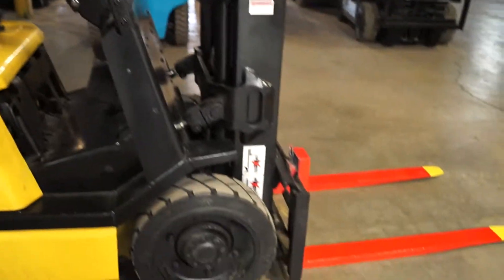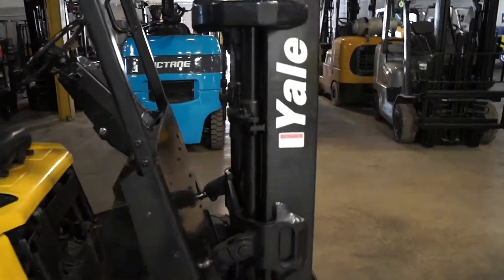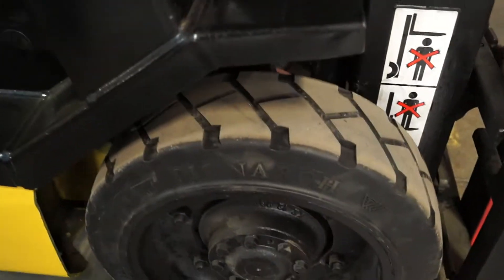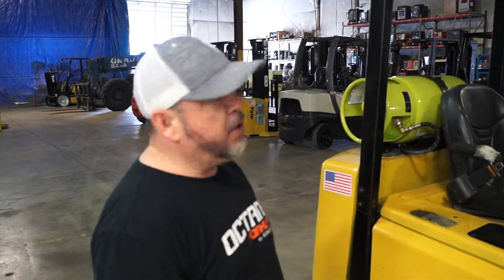Yale 2004 5K